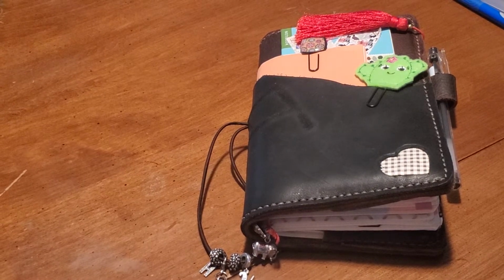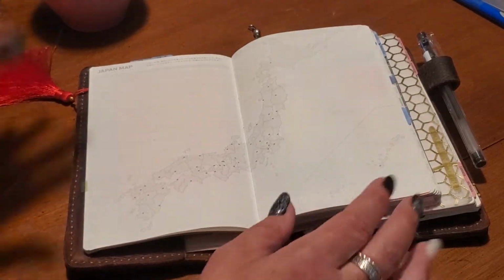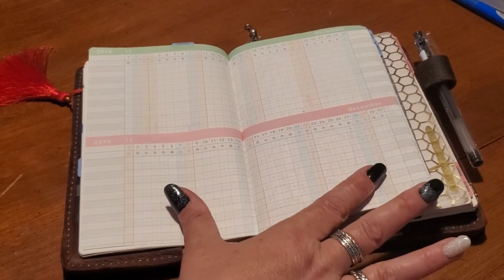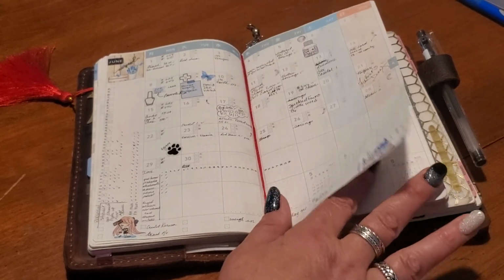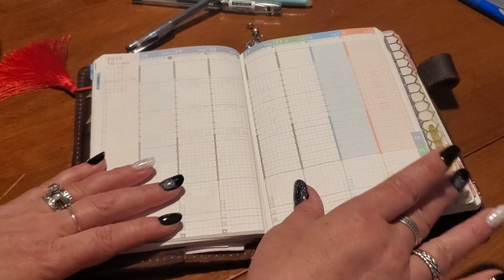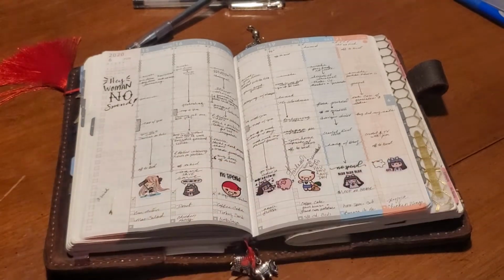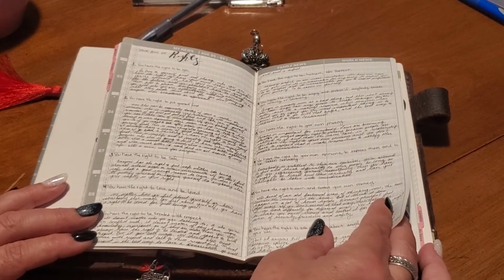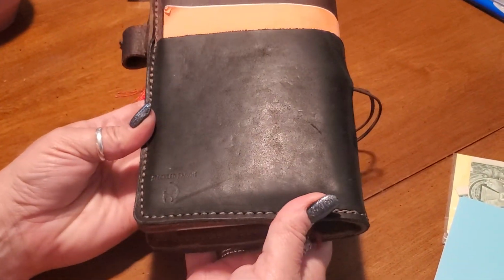6 month check in of my B6 slim Jibun Techo